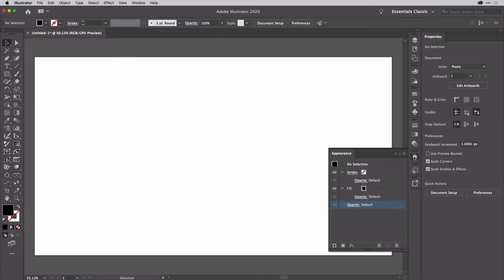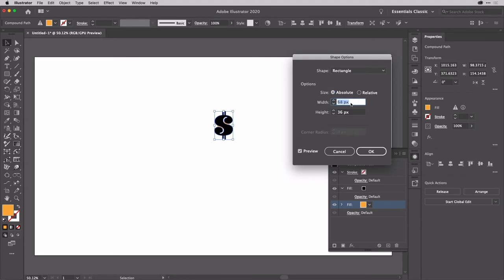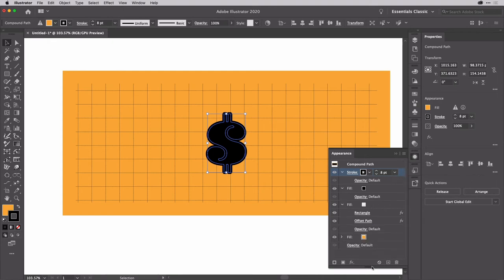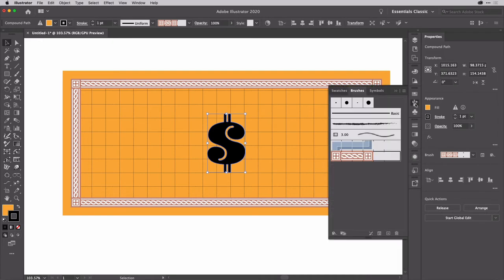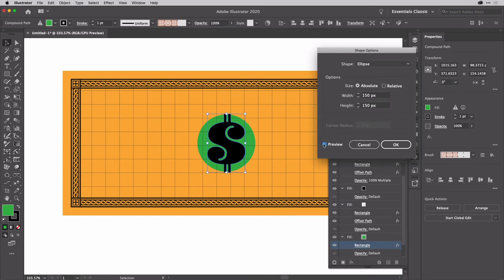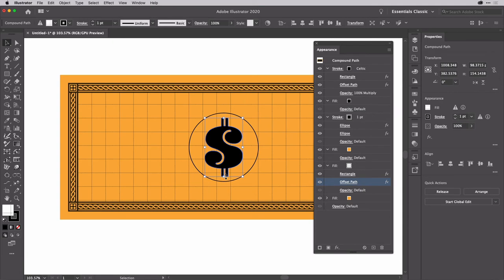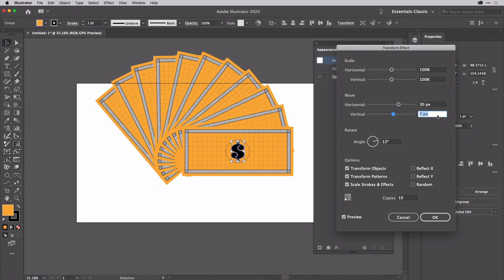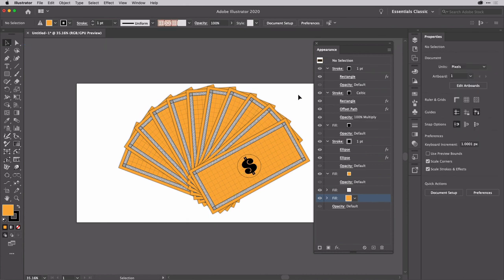Create a Fan of Funny Money in Adobe Illustrator Drawing Practice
You'd be amazed at what you can build with Illustrator appearances—fast, flexible and almost limitless in possibilities, they are definitely worth mastering. This is a drawing exercise to create a simple fan of game-board money, that will show how simple but powerful a combined appearance can be.